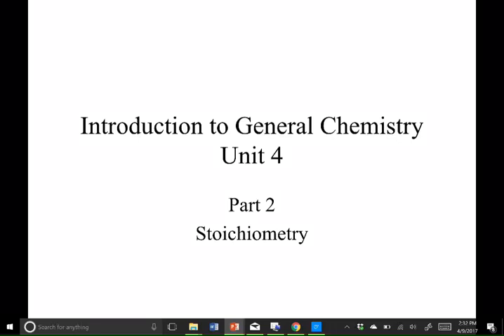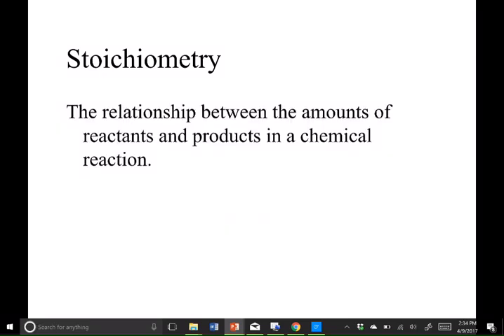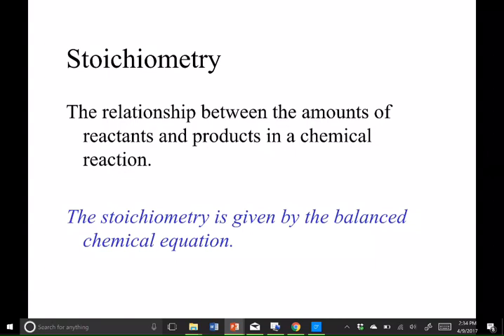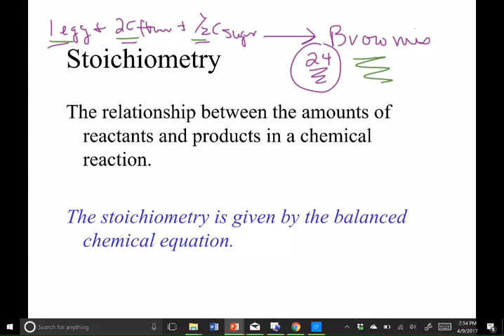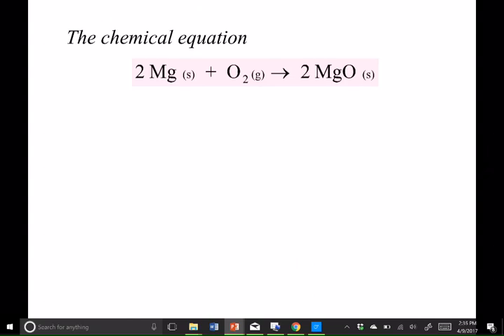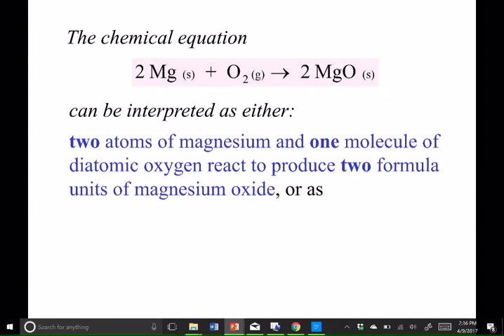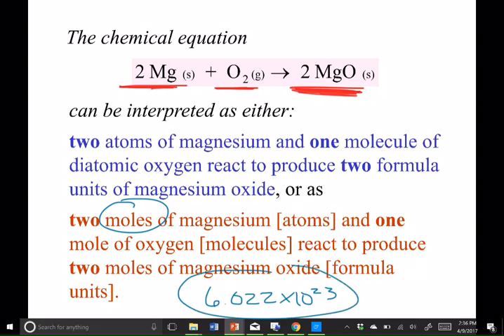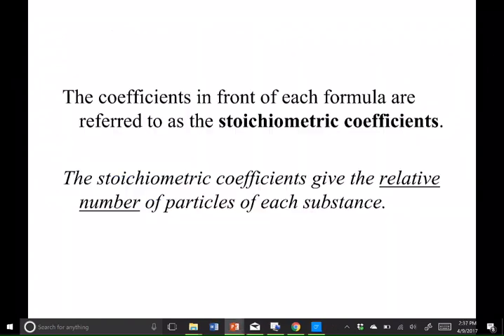CHM122 4_2_1 Intro to Stoichiometry